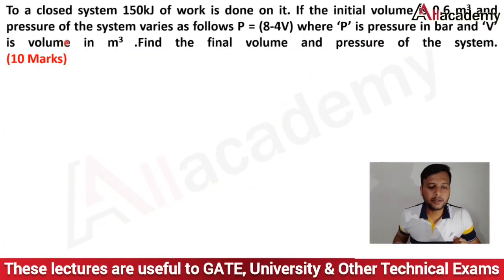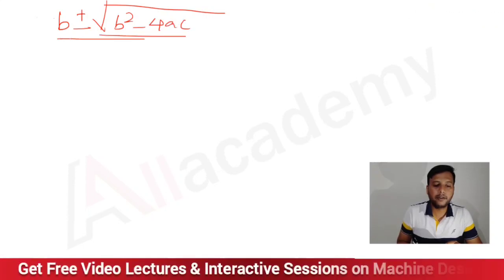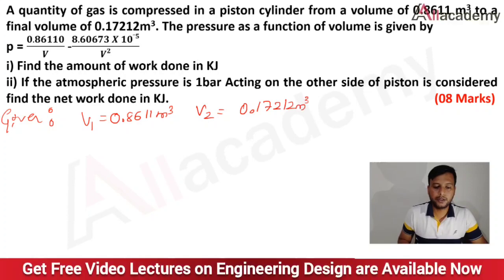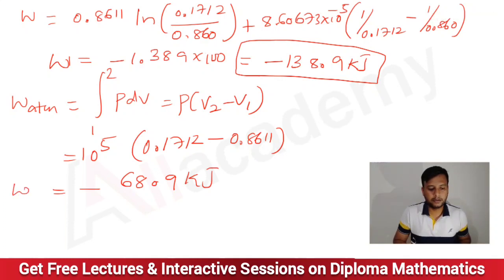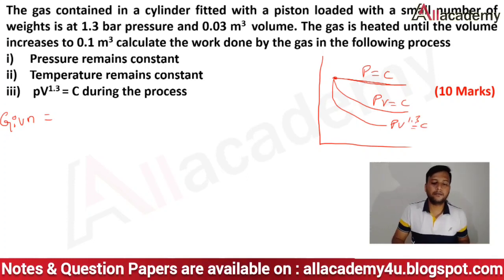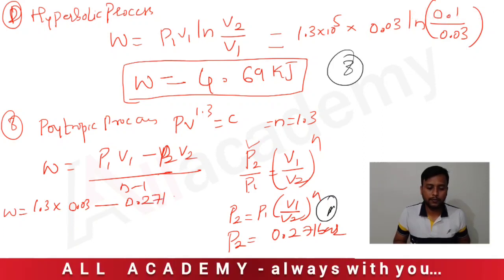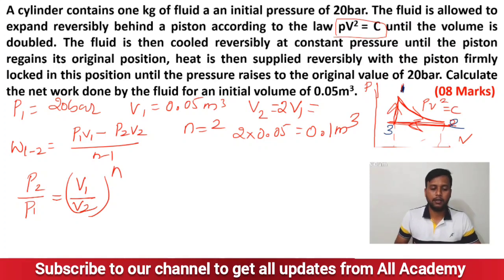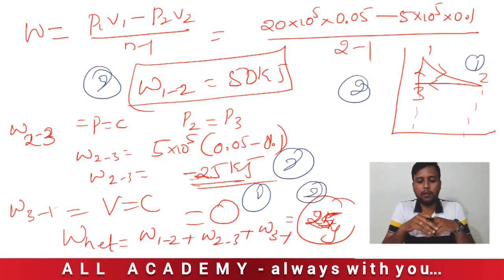BTD : Module 2 | Work & Heat | Numericals on Work Transfer | Part 5 | As Per VTU | All Academy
VTU BTD question Paper
VTU BTD class Polytechnic Polygraphic Polytrophic process, Adiabatic process Numericals on Work Transfer, Numericals On Heat Transfer, Quetion Paper Problems On Thermodynamics
VTU BTD numericals First Law
GATE Thermodynamics, Engineering in kannada Numericals